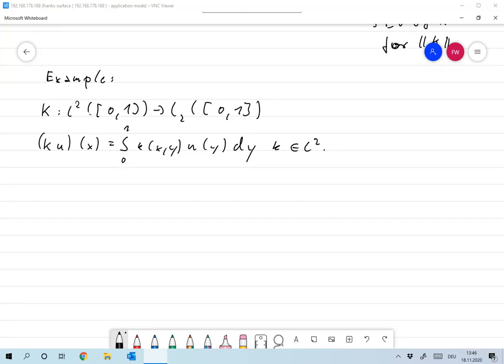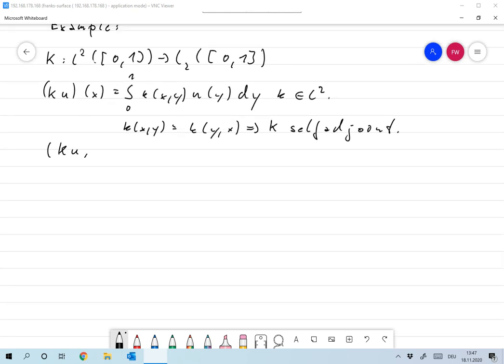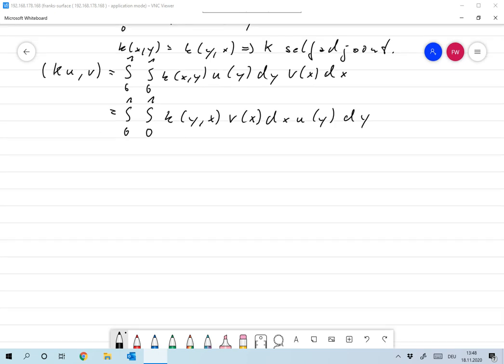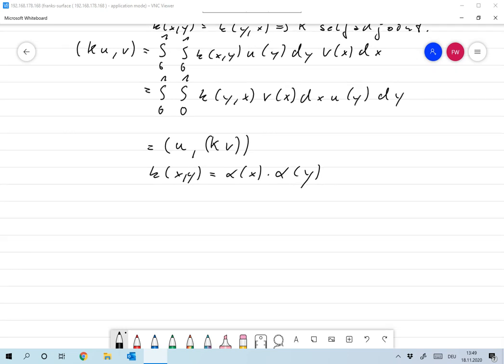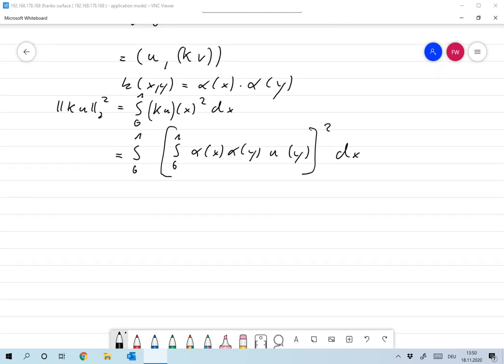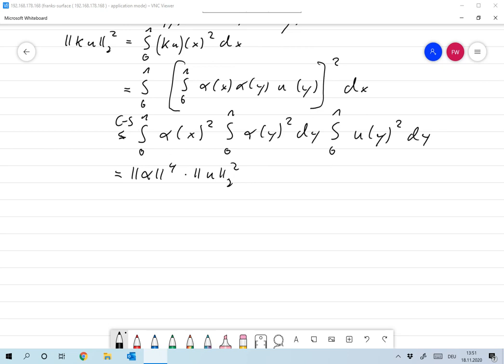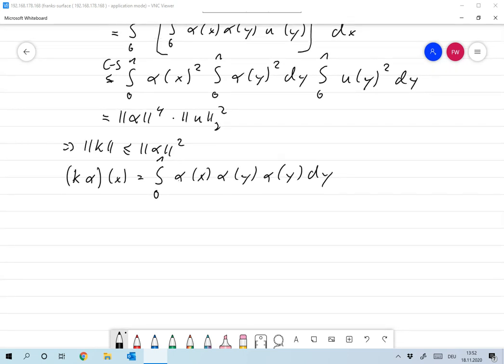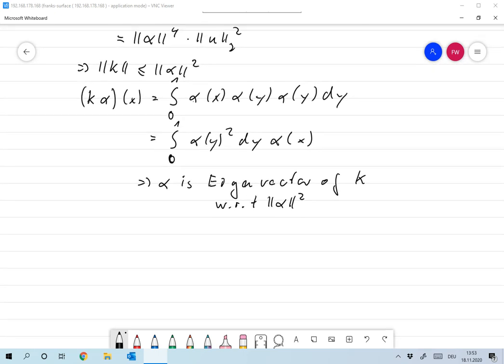2020 11 18 13 54 06 Eigenfunction example Frank Wuebbeling Bildschirm, OC Studio